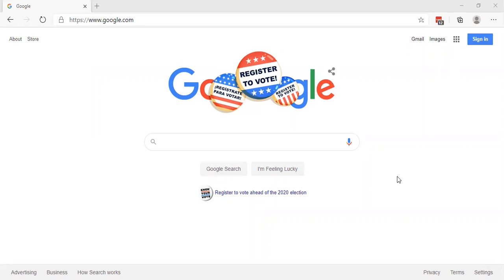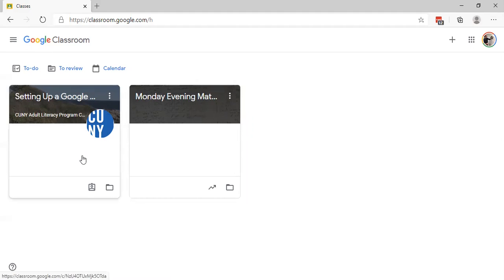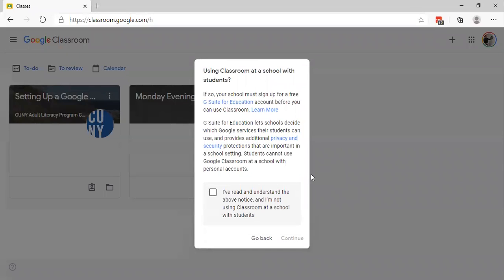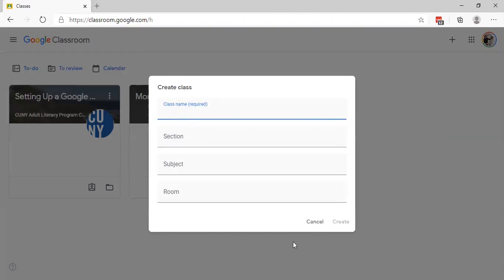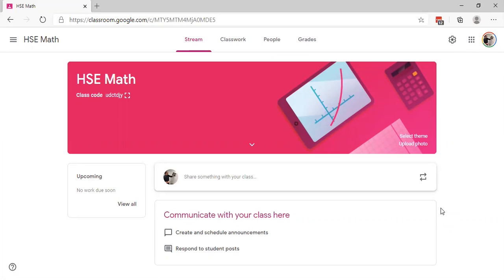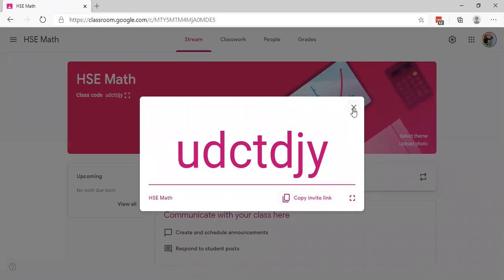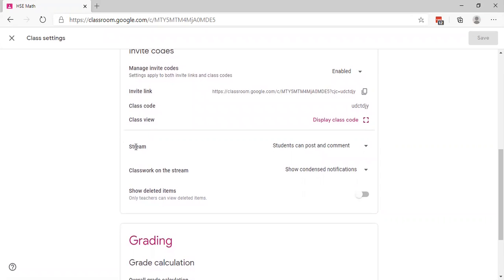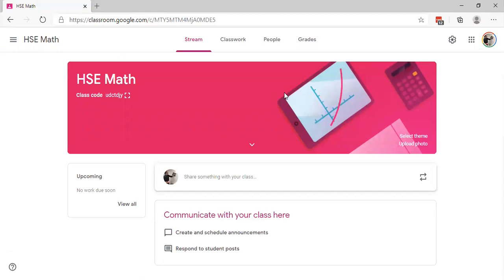Creating a Google Classroom - for teachers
for more information about the CUNY Adult Literacy Program. We are collecting technology videos for adult education students and teachers in the following playlist